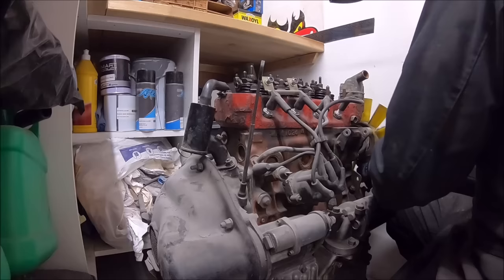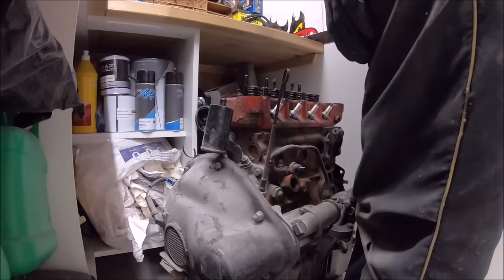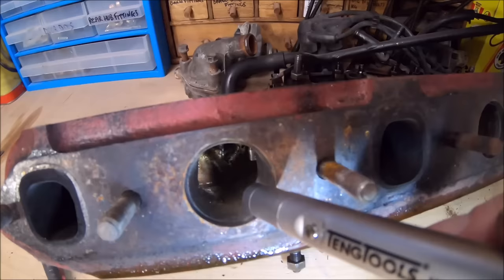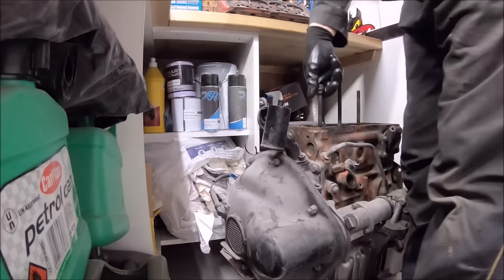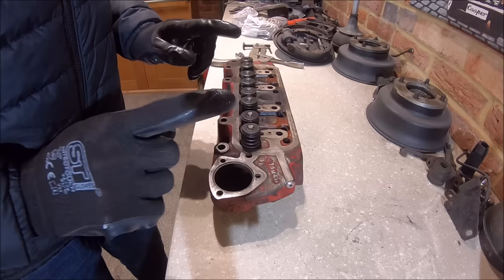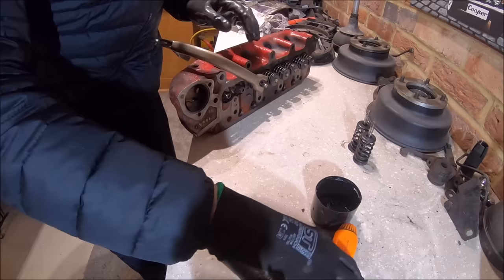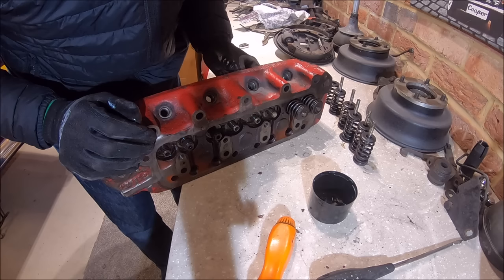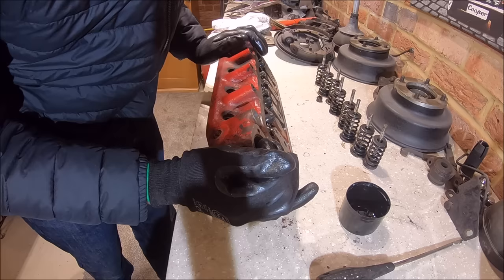Classic Mini Workshop - Project KITT Pt. 19 - Engine strip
In this update I strip the engine down and inspect for damage. The engine is a 1275cc SPI A+ Auto from a 1994 Mini with approximately 40,000 miles.

Project KITT will be a 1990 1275cc Auto themed on the 80's TV series Knight Rider